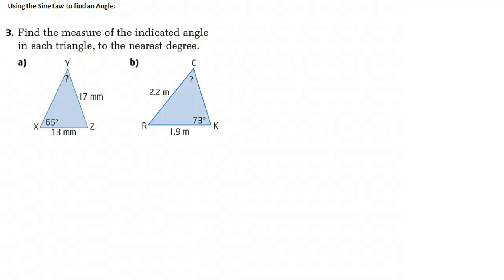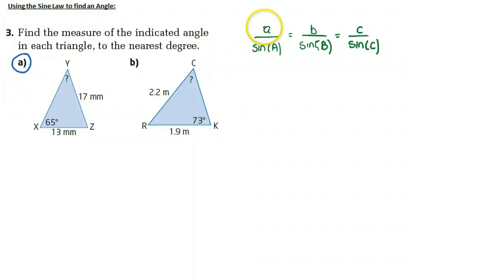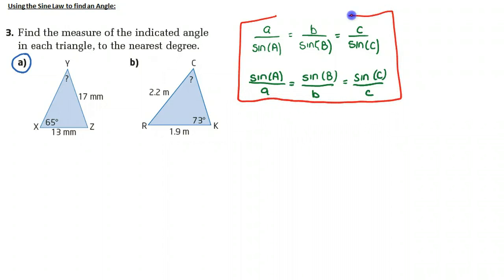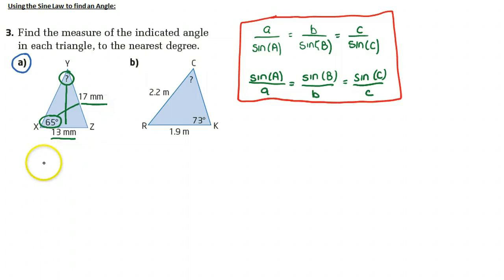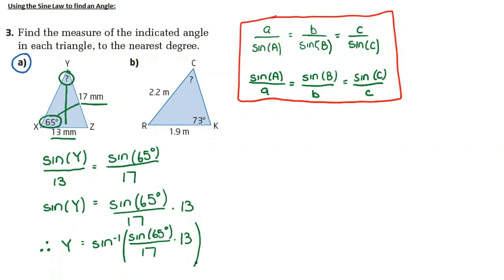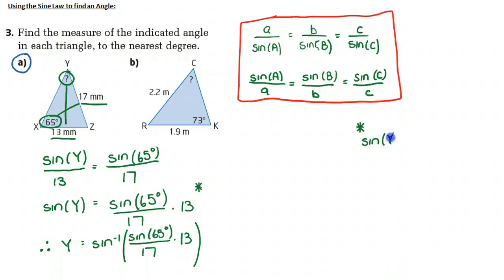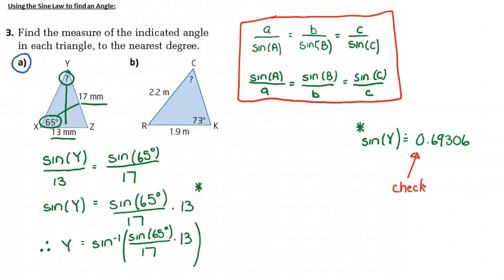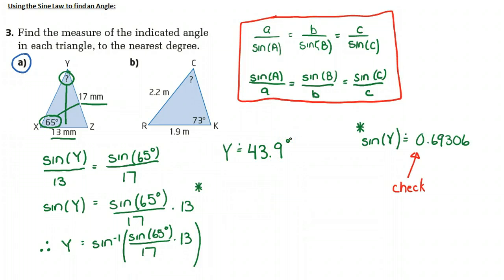Trig Acute Triangles - Sine Law (finding angle)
This video demosntrates how to apply sine Law to find an angle